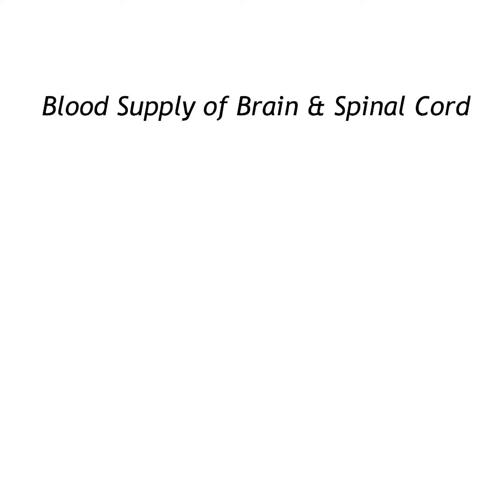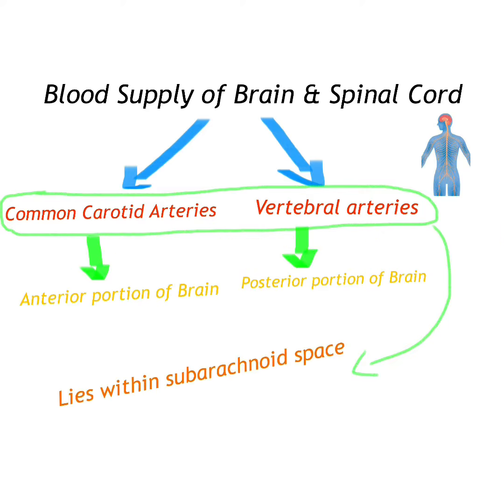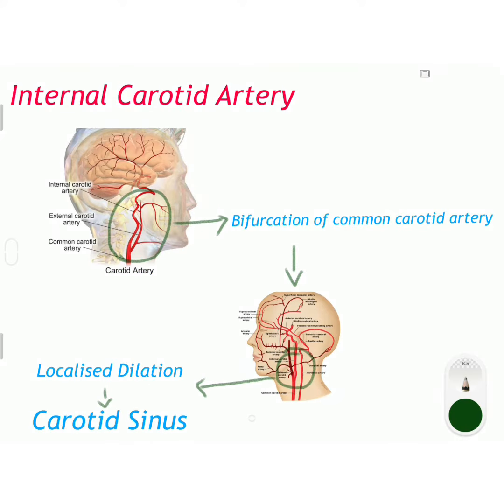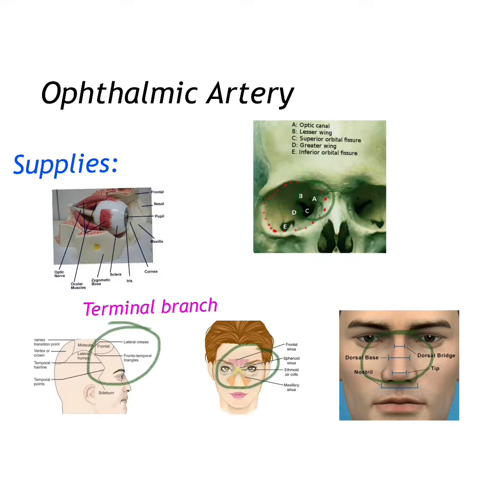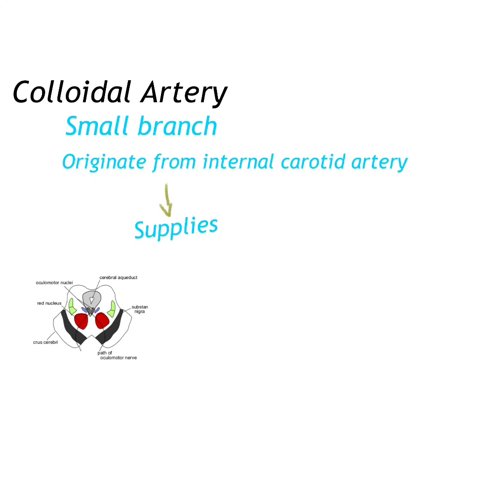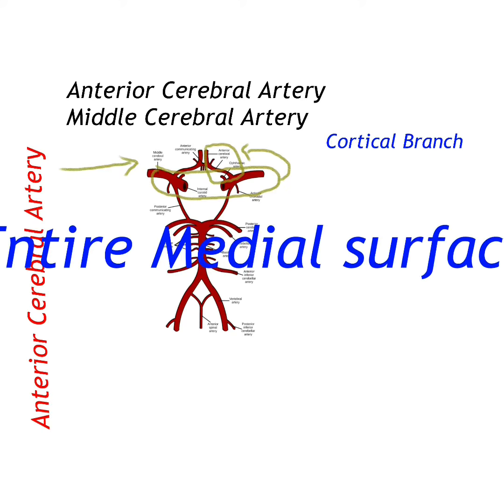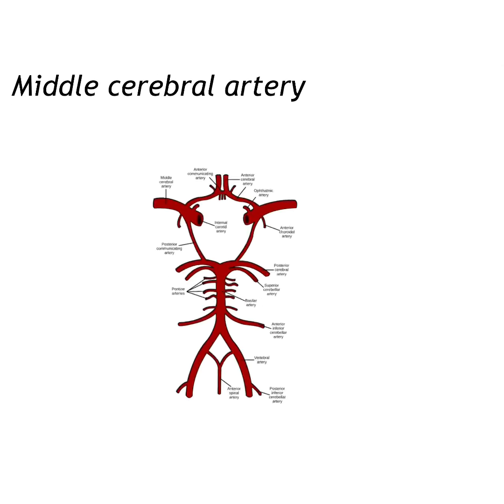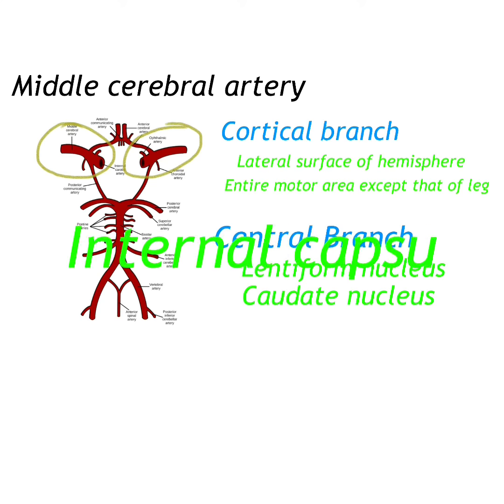Blood Supply to Brain and Spinal Cord - Circle of willis -Neuroanatomy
This video provides an overview of blood supply of brain and spinal cord.(part 1)

The video discusses:
-blood Supply of Brain
-internal carotid artery
-ophthalmic artery
-colloidal artery
-vertebral artery
- middle cerebral artery
-anterior Cerebral Artery